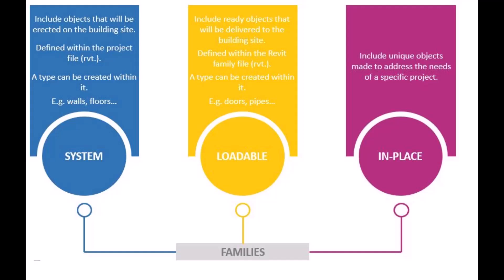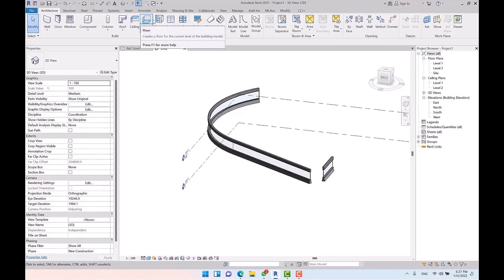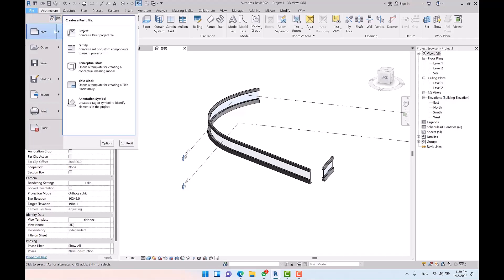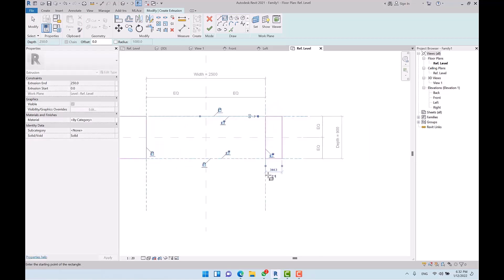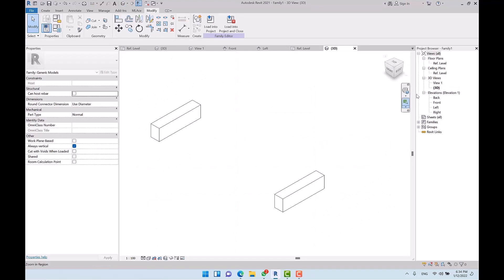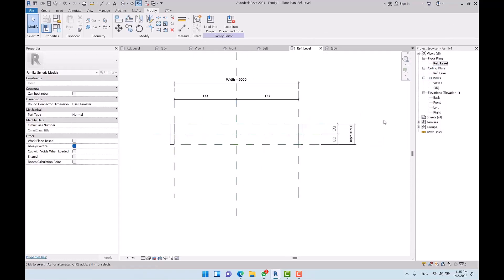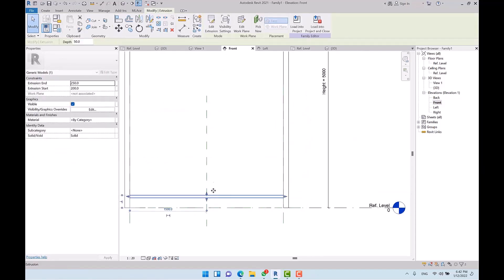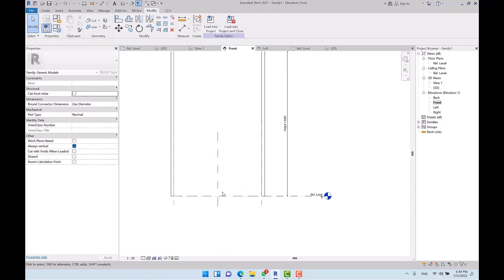Family Expert Masterclass-session 1: Nested Families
This course focuses on advanced techniques for creating Revit families tailored for professionals. It emphasizes the intelligent and efficient modeling of project components, starting with the significance of nested families using a shelf example. Practical and complex instances demonstrate nested families in real projects, highlighting the transformative power of parameterizing family types, leading to the creation of Mega Families. The importance of Share Parameters is addressed through illustrative examples, underlining their crucial role in crafting professional-grade families. The course offers comprehensive insights into other practical aspects based on real-world experiences.

Join us now to master the best and most specialized Revit families, becoming a professional BIM modeler.

Amir Karami